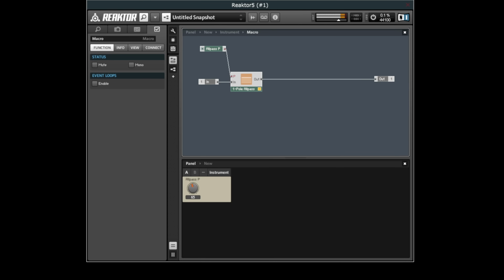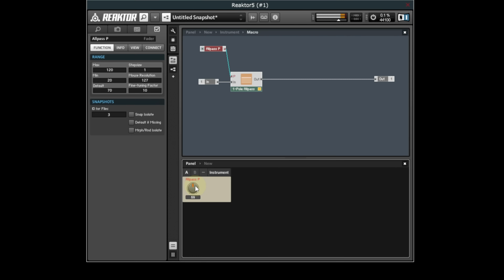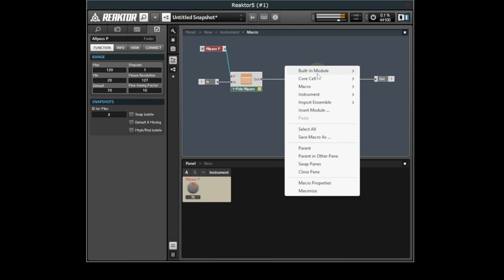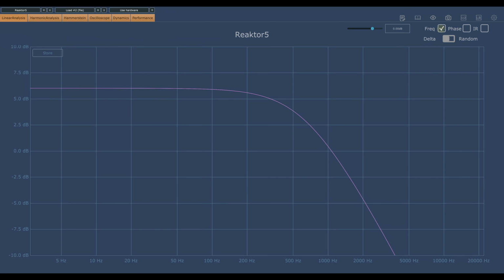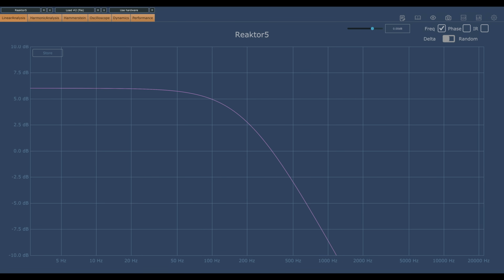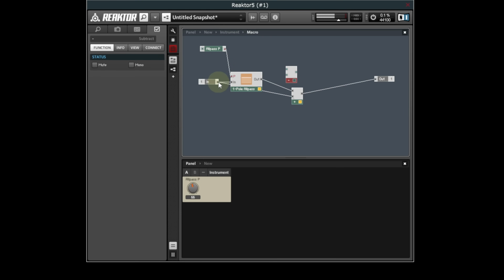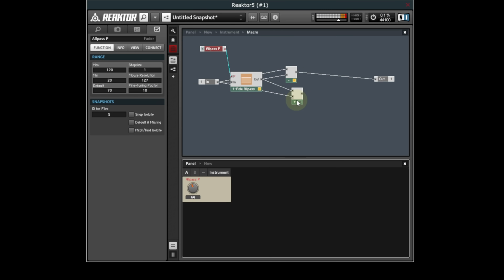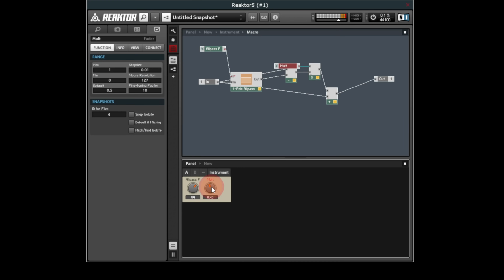EQ Doesn't Cause Phase Shift...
In which I attempt to answer the question "why does EQ cause phase shift?"